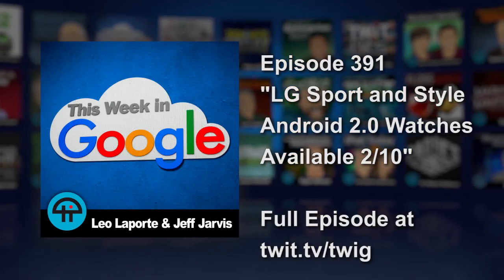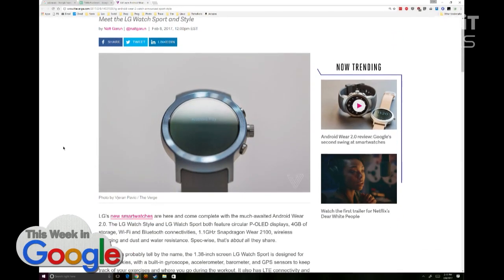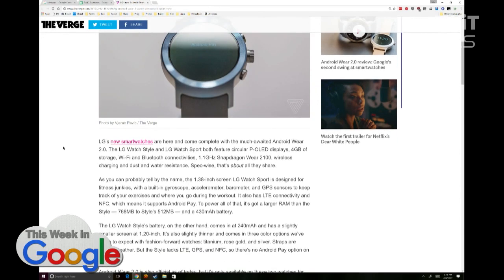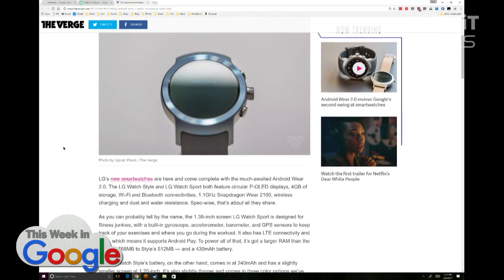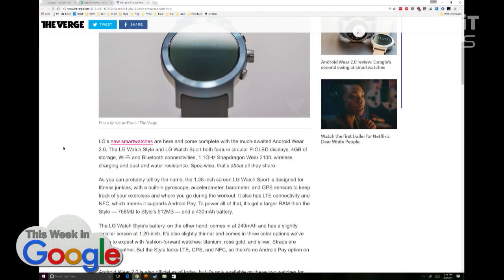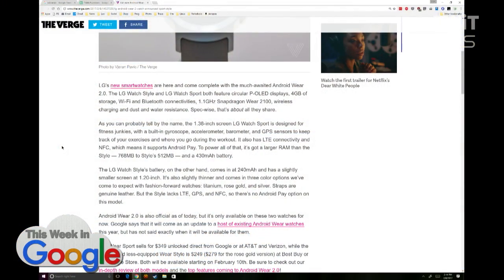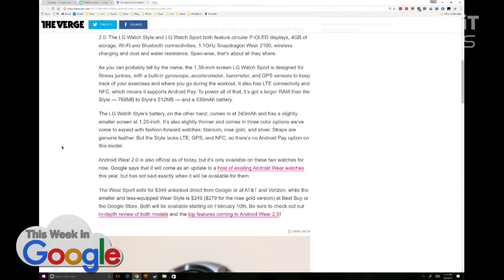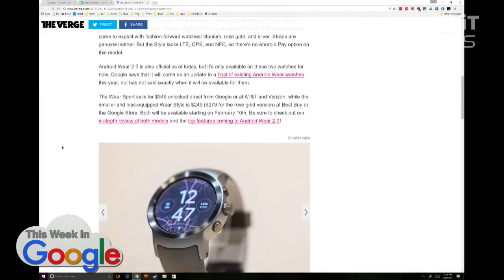LG Sport and Style Android 2.0 Watches Available 2/10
The LG Sport and Style watches will be the first to feature Android 2.0. The watches were designed with Google, and feature the Google Assistant.